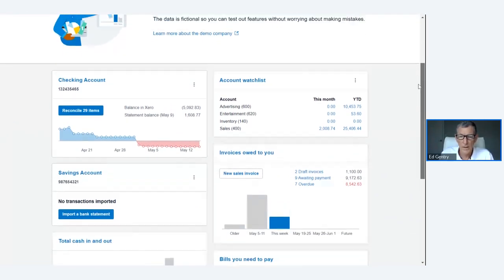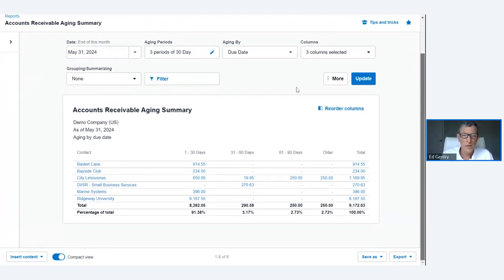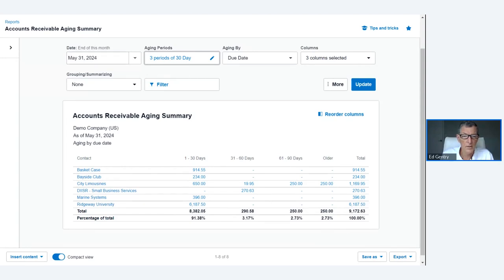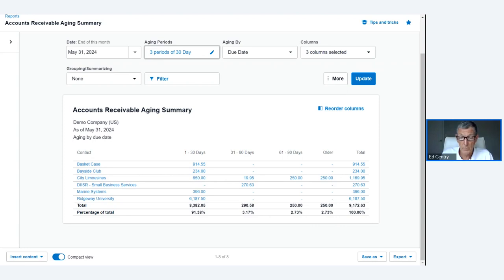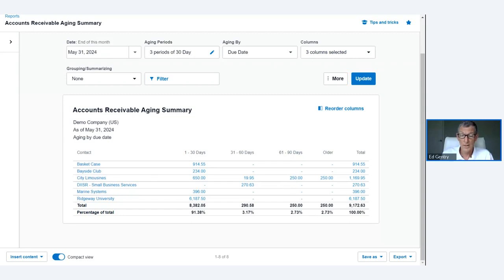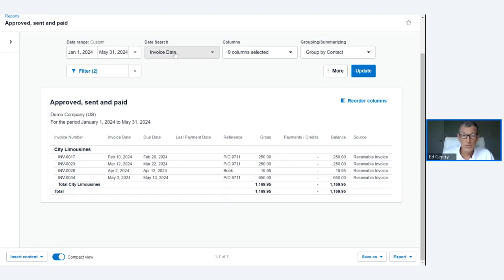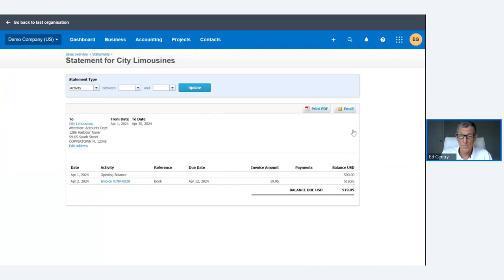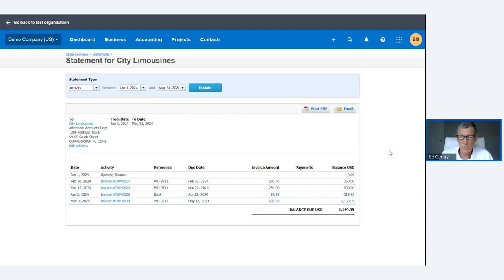Aged Accounts Receivable with Xero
In this video, Ed shows you the benefits of having an Aged Accounts Receivable report and how to set it up.

Need help with our books? Schedule a free consultation with Ed.